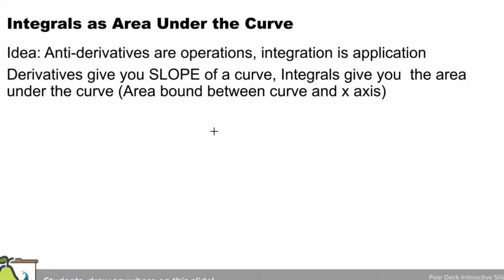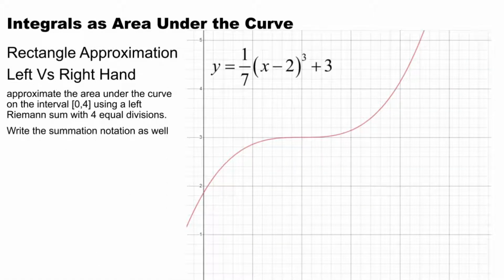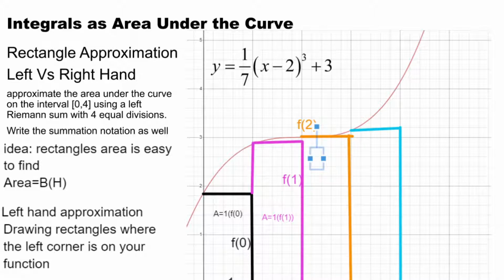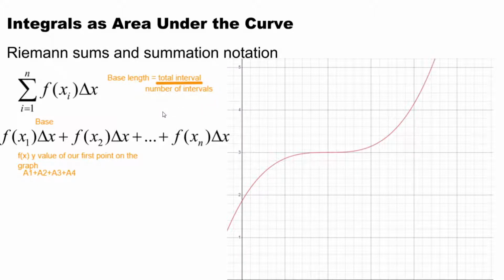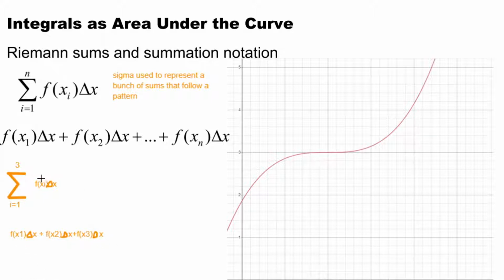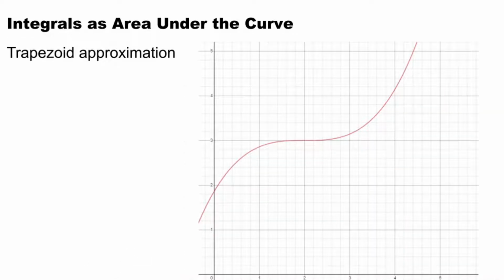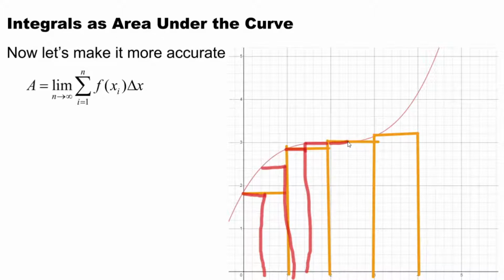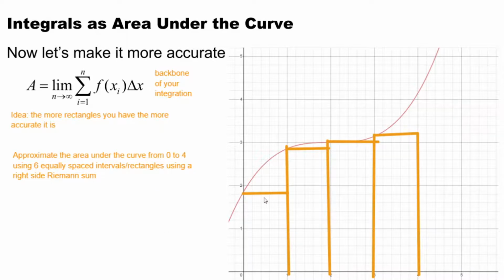Area under the curve using riemann sums (12/9-12/10 lecture)